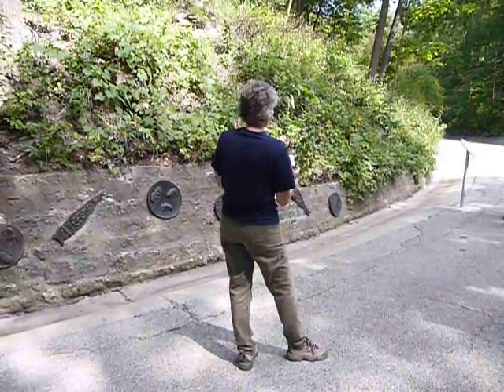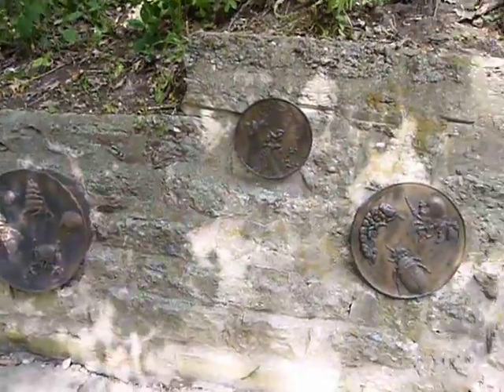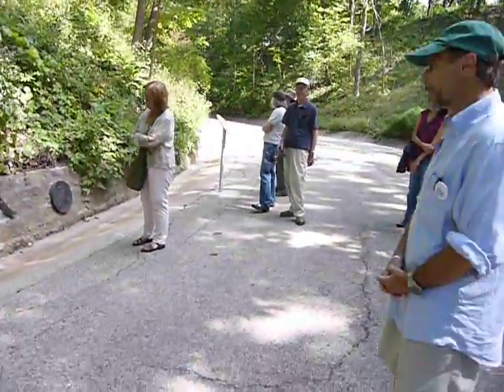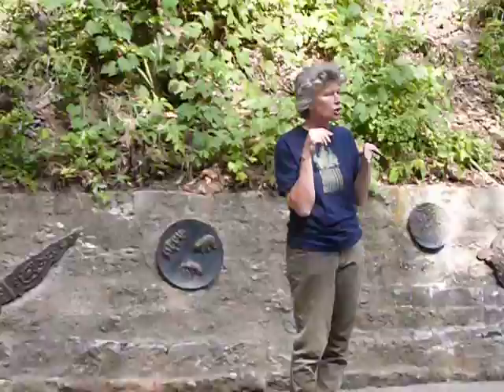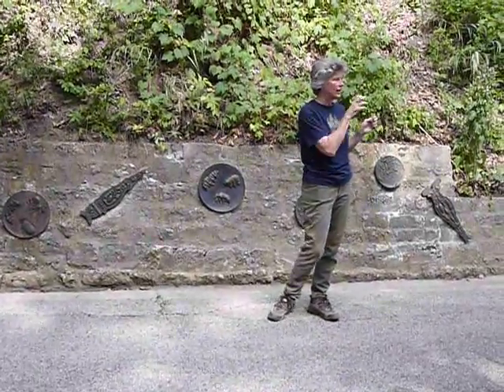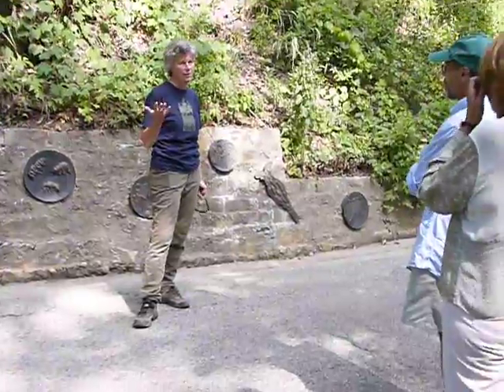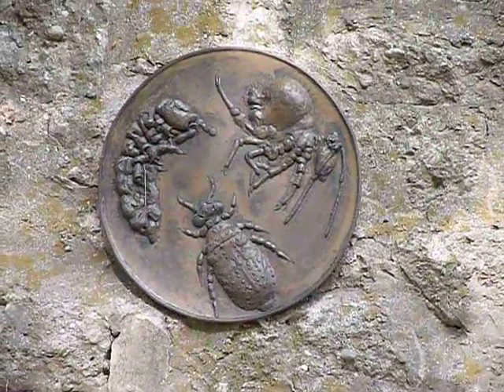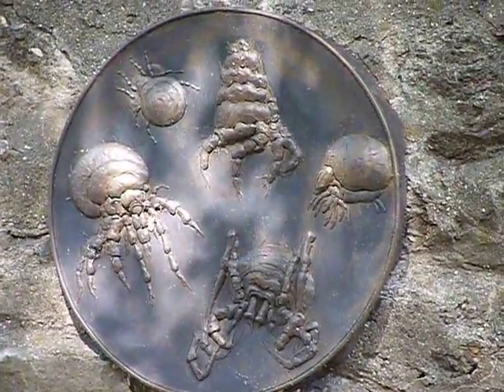Lisa Roberts Discusses Art at Openlands Lakefront Preserve 3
Lisa Roberts of Naturalis, Inc. provides a tour of the art installations at the Openlands Lakefront Preserve at the Preserve's grand opening celebration. This video is third in a series of short sound bites.